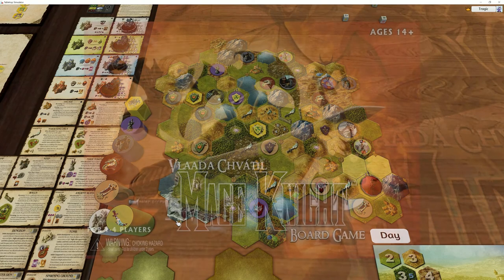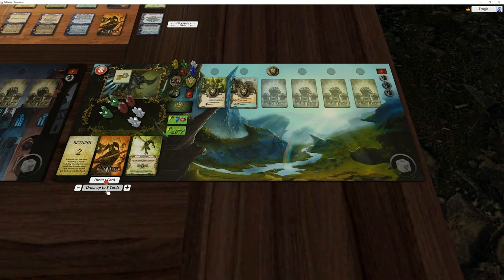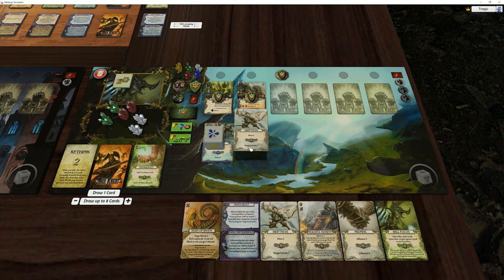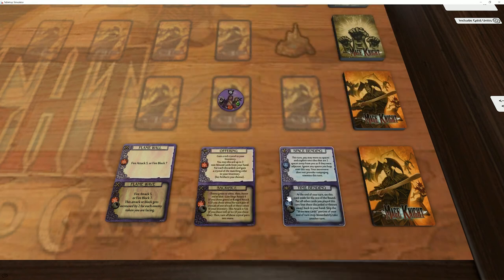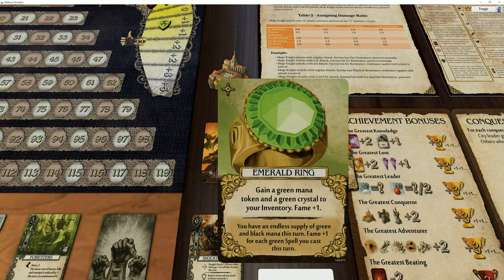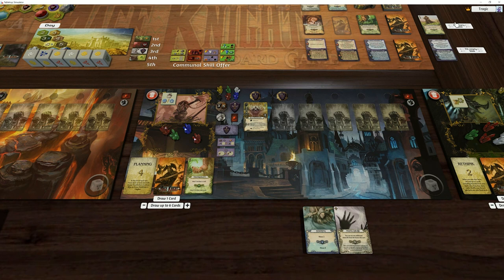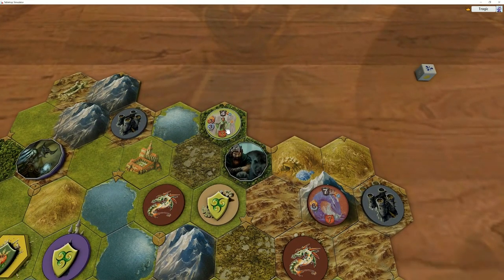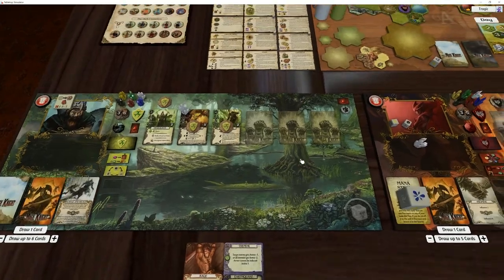08 - Mage Knight (Dungeon Lords) - 4 Handed Solo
Playlist (Rest of this Playthrough)